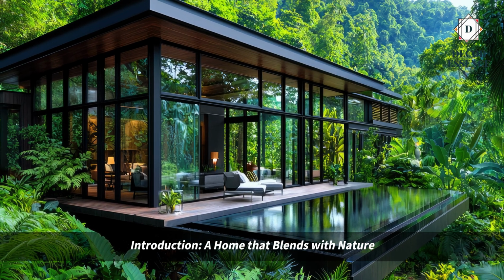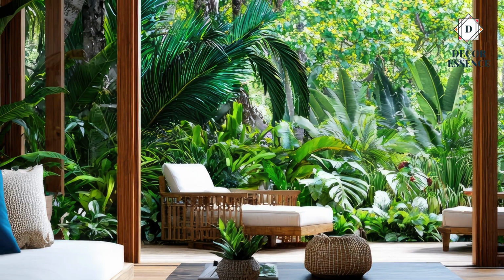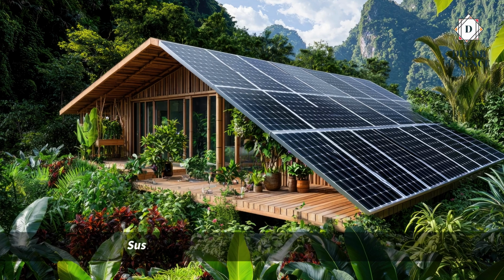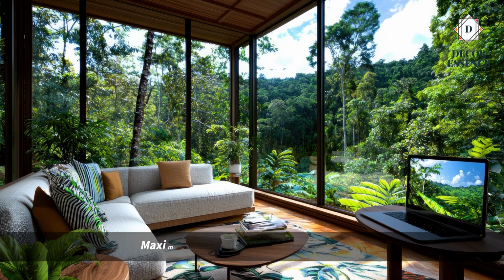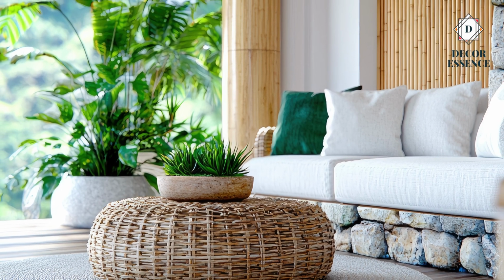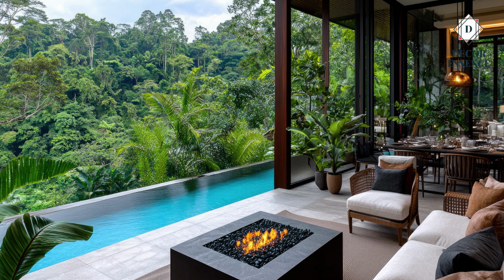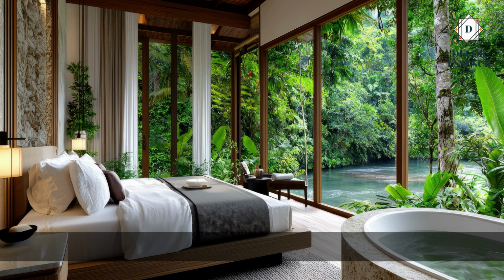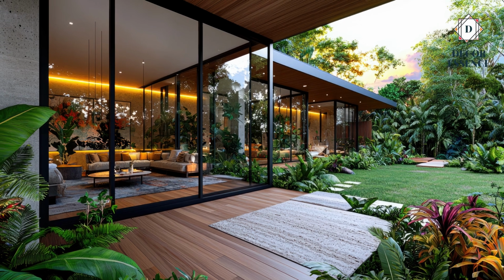Modern Masterpiece in Harmony with Nature: Exploring the Rainforest Open Air Residence Design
The Rainforest Open Air Residence is an exceptional modern home that beautifully combines sustainable architecture with the lush beauty of its natural environment. Modern Masterpiece in Harmony with Nature: Exploring the Rainforest Open Air Residence Designed to integrate fully with its rainforest surroundings, the residence incorporates glass walls, open-air living spaces, and a careful selection of natural materials that make the boundary between the indoors and outdoors virtually nonexistent. The home is more than just a structure; it is a harmonious blend of nature and modernity, offering a seamless transition from luxury living to outdoor serenity.

At the heart of this home is its open-air design, where large retractable doors connect living areas directly with the rainforest. This design creates a constant sensory connection to the natural world, inviting nature in while offering privacy and peace. The residence uses sustainable materials such as bamboo and recycled wood, ensuring that its environmental impact remains minimal while still achieving an elegant, luxurious finish.

The overall philosophy behind the Rainforest Open Air Residence is one of balance—where modern living meets the natural world. Whether it's through the maximization of natural light, integration of green technologies, or the creation of tranquil spaces within the home, the design respects both the environment and the inhabitants. This home is a living testament to the possibilities of sustainable, nature-inspired architecture that does not compromise on luxury or comfort.

YouTube Chapters
Introduction: A Home that Blends with Nature
An overview of the Rainforest Open Air Residence and its design philosophy.

Creating the Vision: Architecture Meets Nature
How the home’s architecture blends seamlessly with the natural landscape.

Open Air Concept: Embracing the Outdoors
Exploring the open-air living spaces that dissolve boundaries between the indoors and the rainforest.

Sustainable Design: A Home with a Green Heart
The eco-friendly features that make this residence sustainable and energy-efficient.

Maximizing Views: Framing the Rainforest
The role of panoramic views in connecting the home to its environment.

Natural Materials: Earth Meets Elegance
The use of natural materials like wood, stone, and bamboo to create a luxurious, grounded aesthetic.

Seamless Indoor-Outdoor Living: Patios and Terraces
Designing the home to include expansive outdoor living spaces.

Blurring the Boundaries: Indoor-Outdoor Flow
How design elements create an effortless flow between the interior and exterior.

Private Retreats: Tranquil Bedrooms and Bathrooms
How the private spaces offer ultimate relaxation while maintaining a connection to nature.

Conclusion: A Harmonious Fusion of Nature and Modern Design
Wrapping up the importance of blending modern architecture with the natural world.